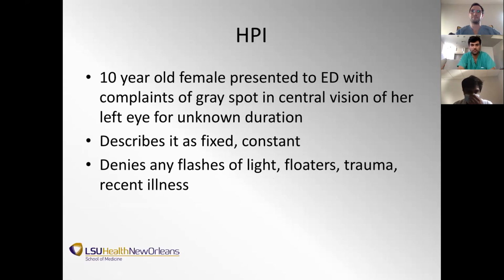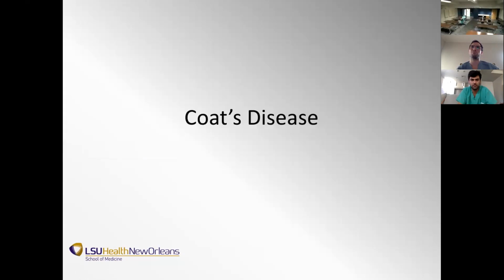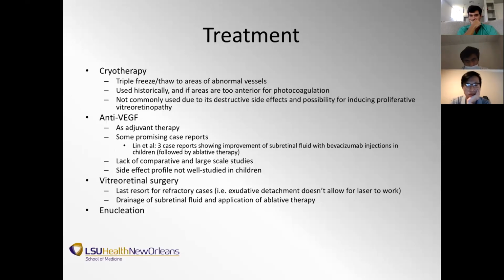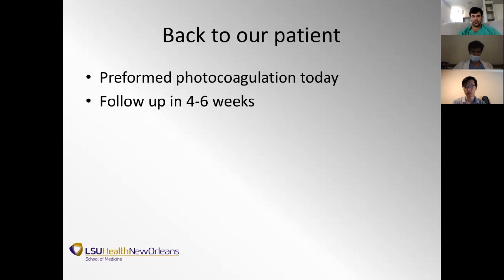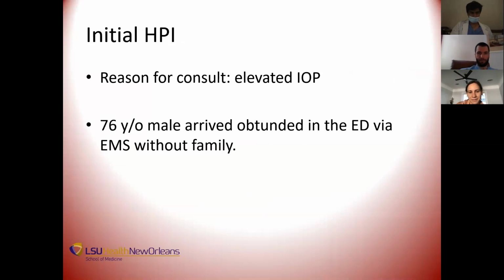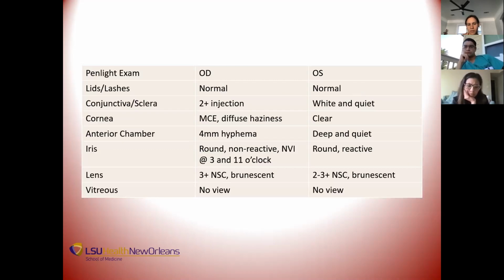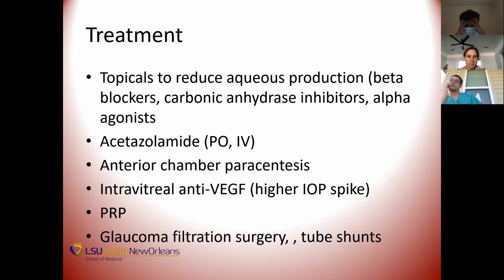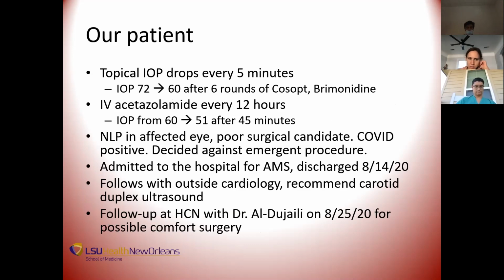LSU Ophthalmology Grand Rounds August 19, 2020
Join Drs. Marlene Azar and Luke Zhu for their Grand Rounds presentation on August 19, 2020.